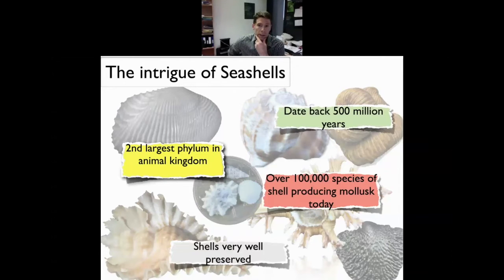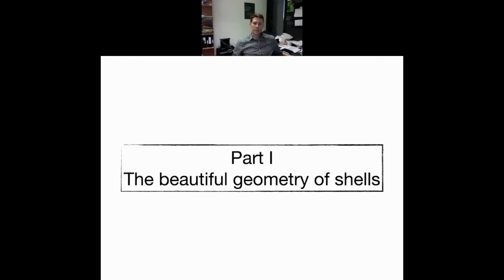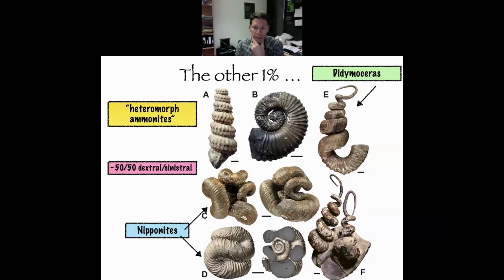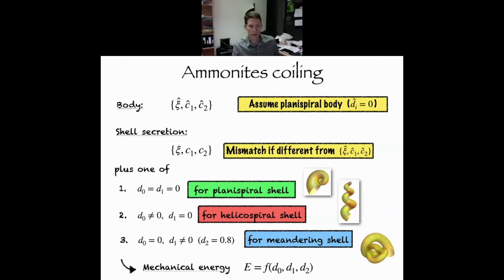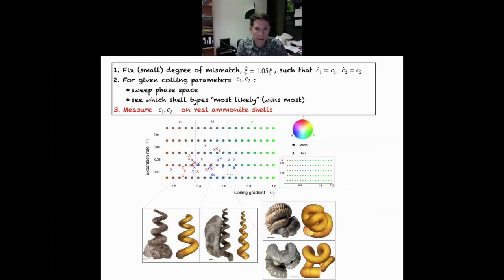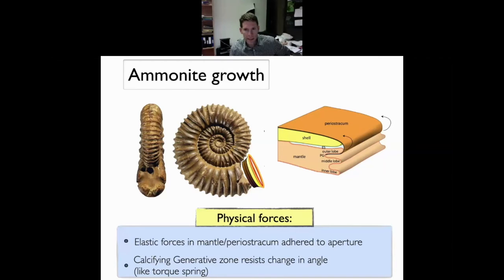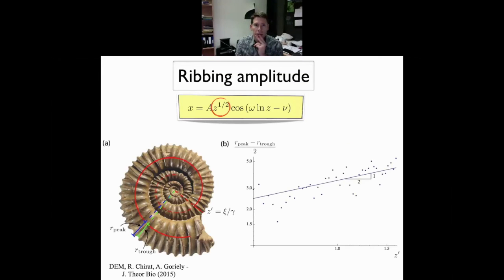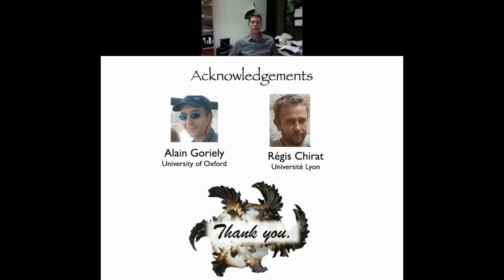MaLaMoBi Seminar Series: Prof. Derek Moulton - Morphomechanical Basis of Seashell Form (Dec 8, 2022)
Prof. Derek Moulton presents: "The Morphomechanical Basis of Seashell Form" at The Mathematical Laws of Morphology and Biomechanics (MaLaMoBi) Seminar (Dec. 8, 2022).

The MaLaMoBi seminar series is part of a larger program on "The Mathematical Laws of Morphology and Biomechanics: Biological Principles, Mathematical Models, and Data" organized by Prof. Kathleen Lois Foster (Ball State University) and Prof. Alessandro Maria Selvitella (Purdue University Fort Wayne and eScience Institute) and partnered with the NSF-Simons Center for Quantitative Biology at Northwestern University. This seminar series is related to activities funded by our recent NSF DMS/NIGMS grant.

Bio:
Derek Moulton is a professor of applied mathematics based in the Wolfson Centre for Mathematical Biology in the Mathematical Institute at the University of Oxford and a Tutorial Fellow in Mathematics at Balliol College.  He got his Ph.D. from the University of Delaware and completed postdocs at the University of Arizona and the University of Oxford.  In his work in mathematical modelling, he uses computational, analytical, and experimental tools to answer questions in biology.  He is particularly interested in mechanical biology and physiology, growth and pattern formation, morphoelasticity, and elastic mechanisms in nature.

Abstract:
Seashells have intrigued scientists and mathematicians alike for centuries. Seashells are secreted by mollusks, which form the 2nd largest phylum in the animal kingdom. Shell secretion occurs at the shell opening by a soft tissue called the mantle, a relatively simple growth process that is conserved across the more than 100,000 shell-bearing mollusks. And yet, this process generates a huge diversity of shell form, making shells an ideal case study for examining mechanisms of development and questions of evolutionary convergence and divergence. In this talk, I will present a mathematical framework for modelling shell morphogenesis, based on the physical interaction of the soft body of the mollusk and the rigid shell in which it is constrained to live and which it is itself secreting. I will demonstrate how a small a degree of mismatch between growth and secretion is the key ingredient giving rise to many of the beautiful and intricate structures seen in shells.